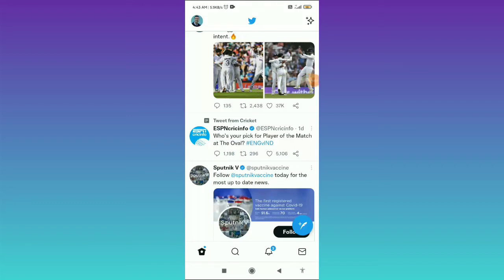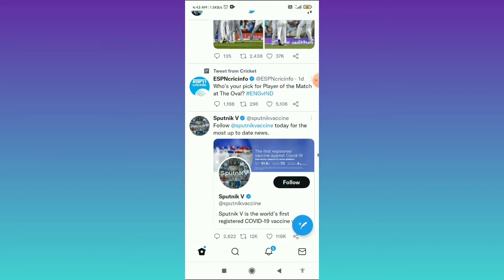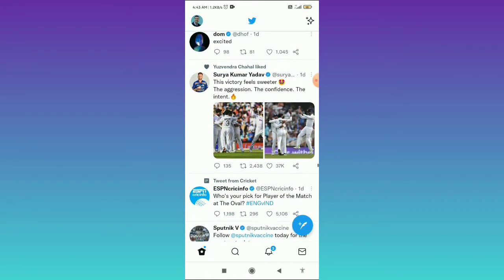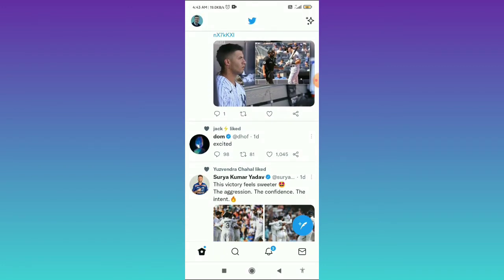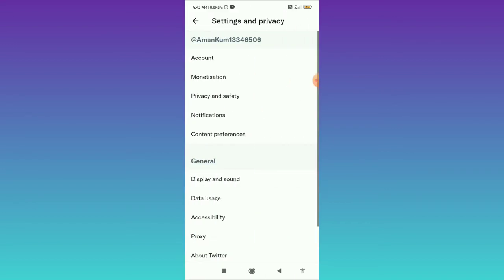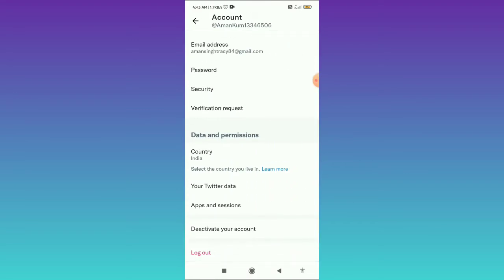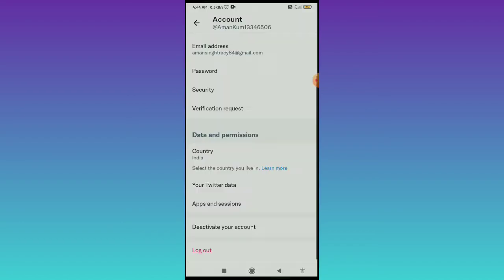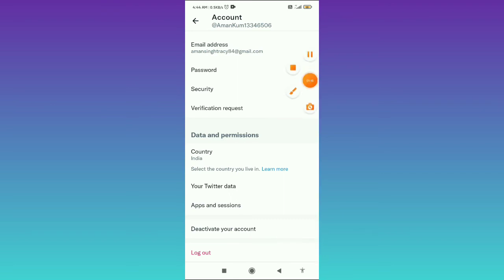How to Remove Third - Party App Access From Twitter (Android & IOS) 2021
0:00 Intro
0:06 How to Remove Third - Party App Access From Twitter (Android & IOS) 2021

How to Create and Use Snapchat Cameos (2021):-